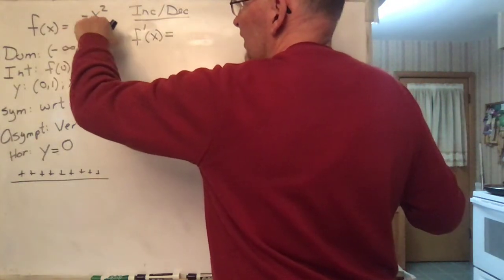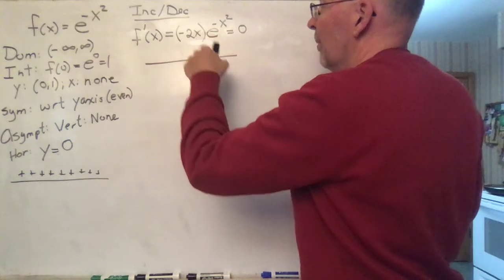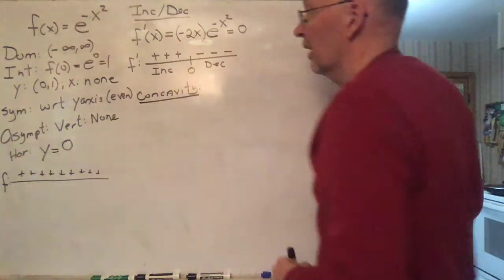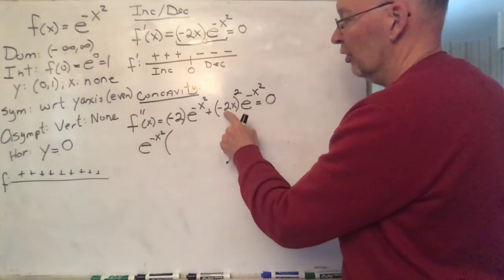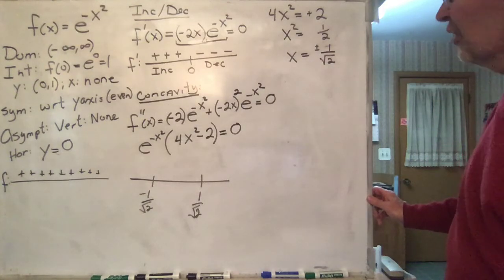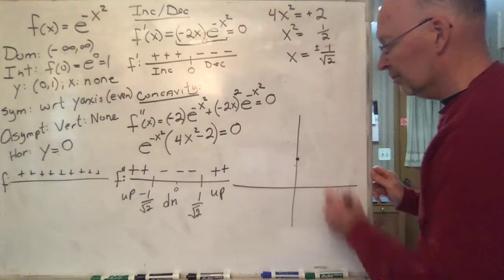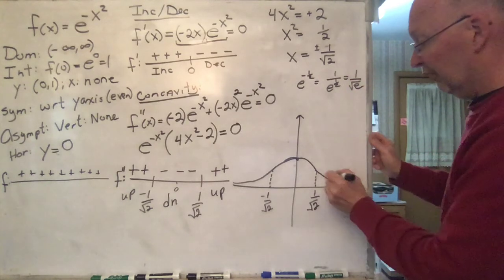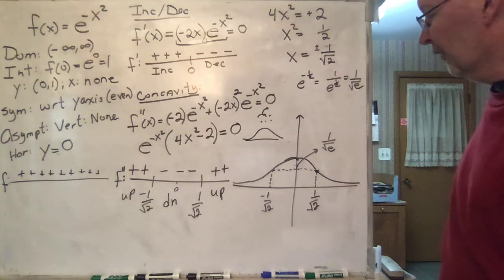Essentials of Calculus 33 Graph of normal curve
Graph of y = e^(-x^2) - which gives the bell shaped Normal curve.